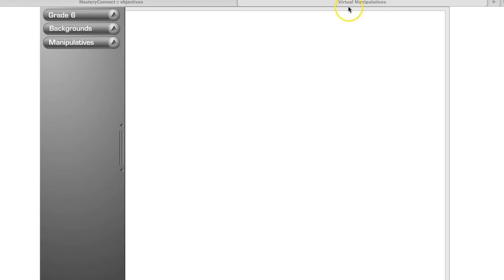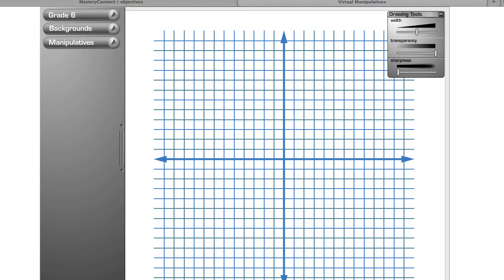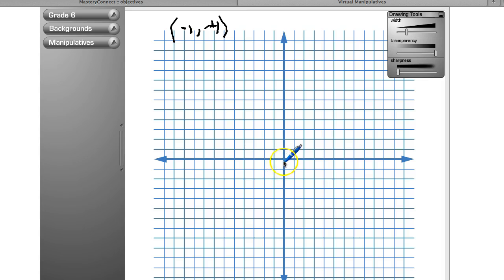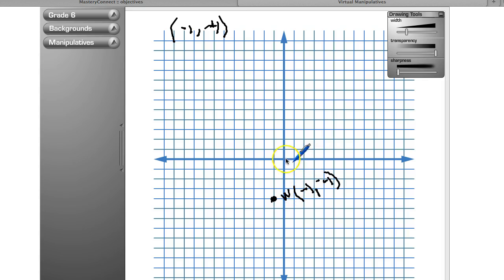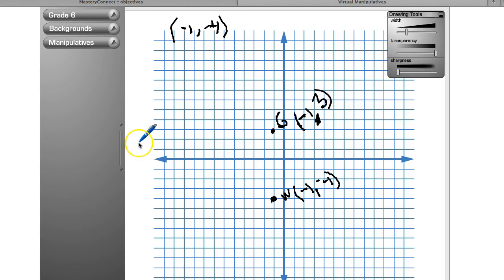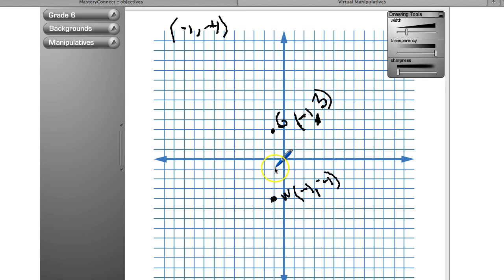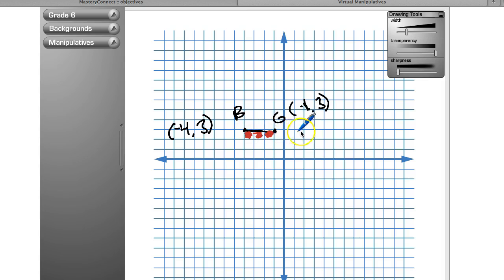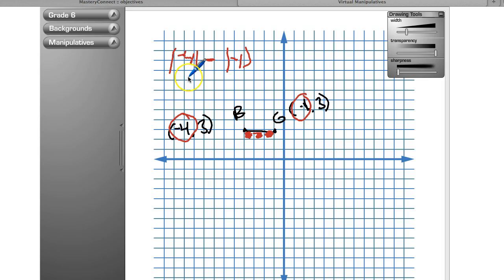6.NS.C8 Points on a Coordinate Plane and Distance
This video demonstrates how to plot points on a coordinate plane and determine distance between coordinates/points.  Using absolute value, it is possible to determine distance even if all you have are the coordinates.  The TLM practices that I should have mentioned are Math tool kit--I used the coordinate plane to help me find distance, and Defend and Review--I know that my answers were correct because using absolute value correctly ensures that my distances are accurate.